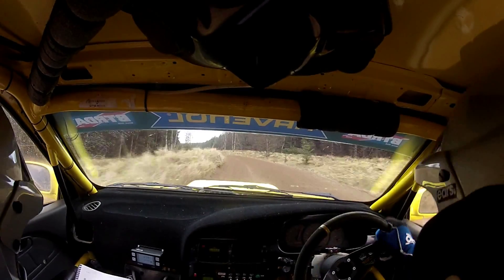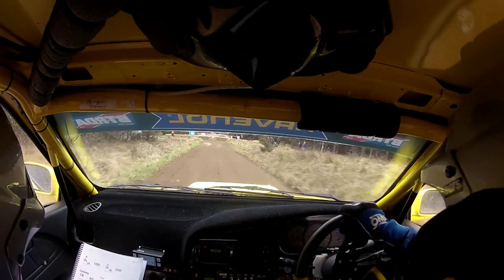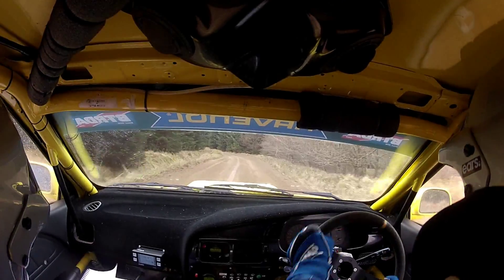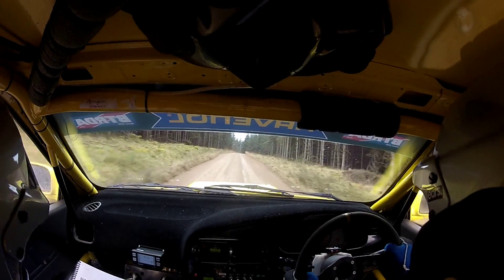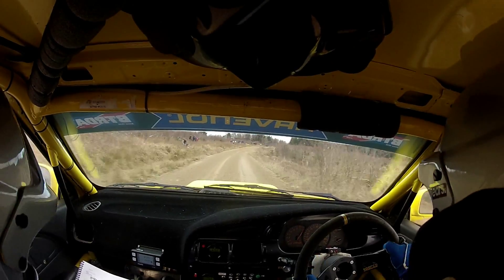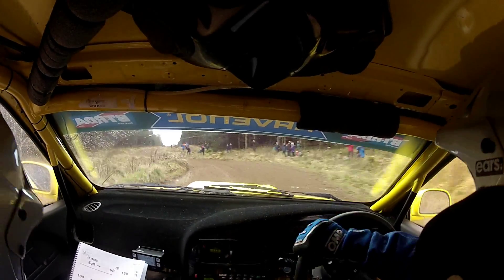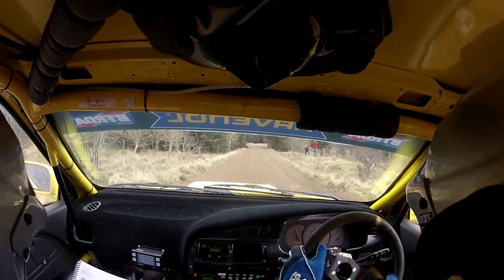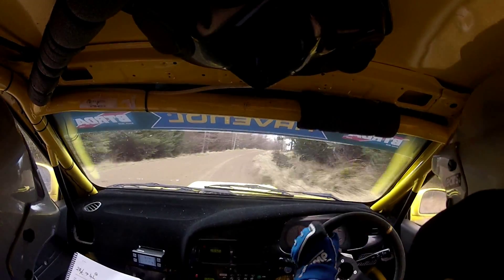Malcolm Wilson Rally 2016 - SS3 Greystoke - Jordan & Paul Hone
Join Jordan & Paul Hone as they tackle SS3 - Greystoke of the Malcolm Wilson Rally 2016 in their 1400S Proton Satria